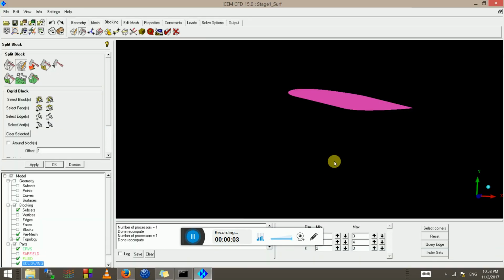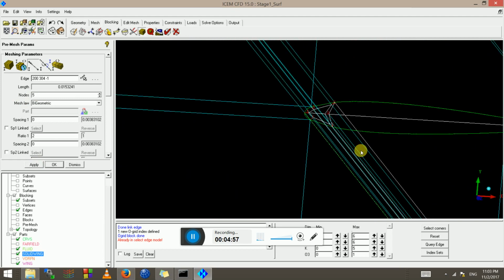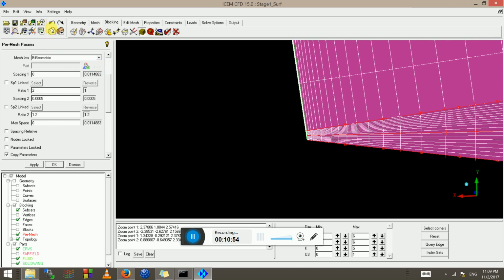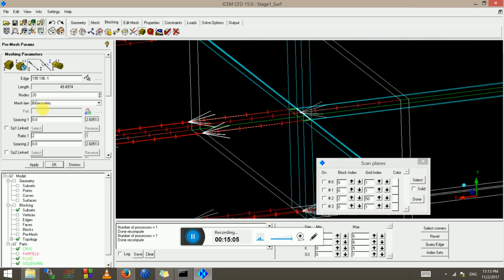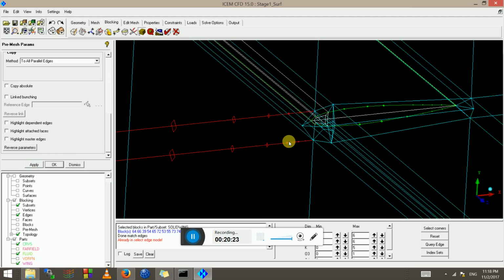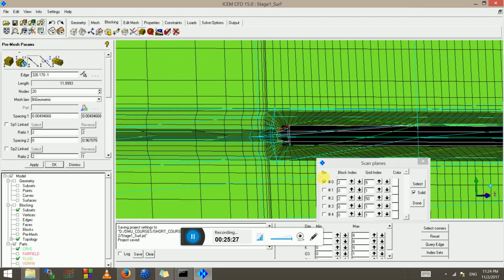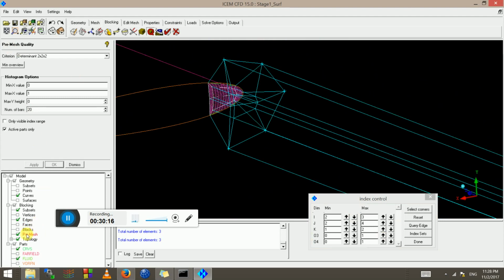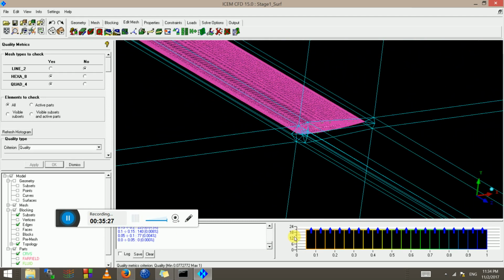Lesson 4b - Structured Meshing 3d- NACA Wing Part 2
Using ICEM CFD for Structured Meshing of an Aspect Ratio 5 NACA wing

Note: These Video lessons are a part of short course in Computational Aerodynamics at De Montfort University, Leicester, United Kingdom.
Upload to Youtube is intended for benefit of users interested in CFD.